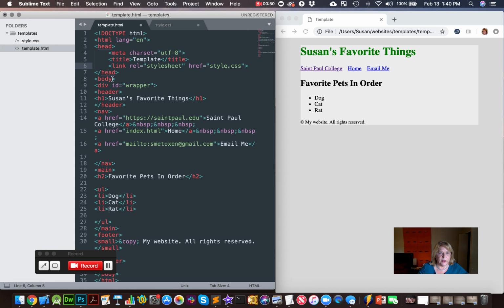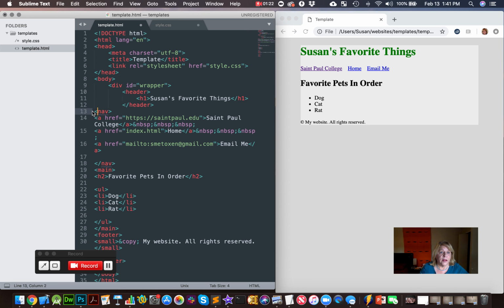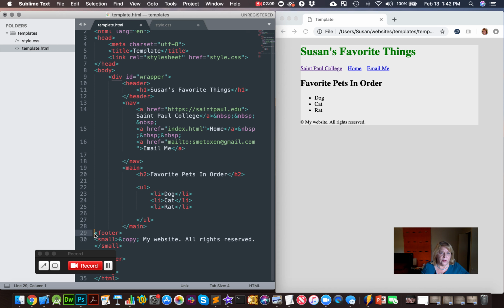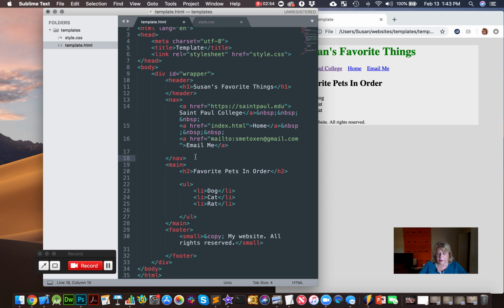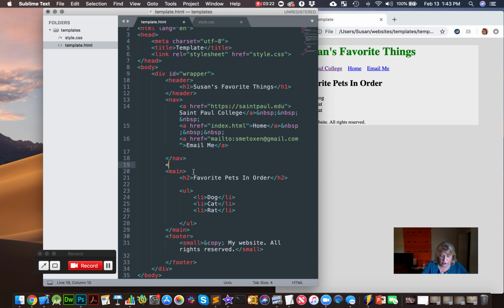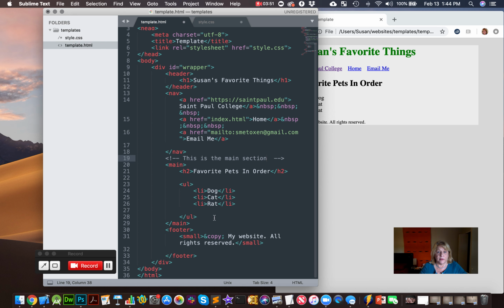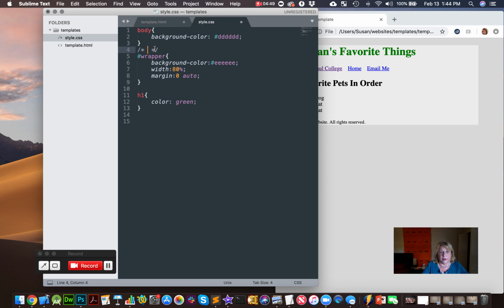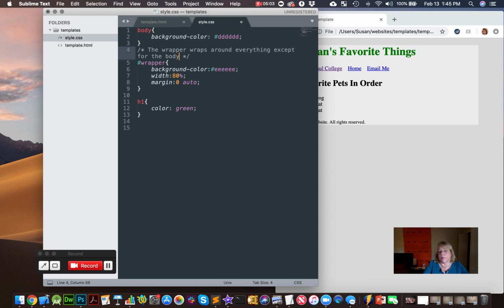5 1 Code Indenting and Comments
This video demonstrates how to indent HTML and CSS and also how to add comments to HTML and CSS.